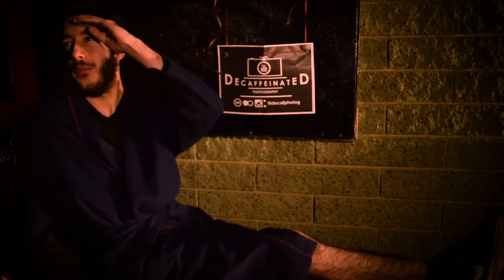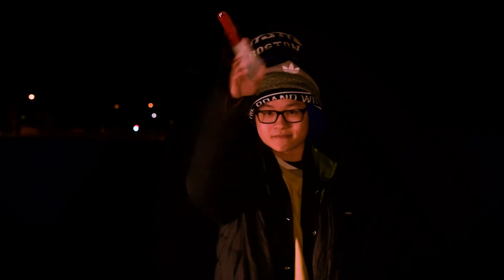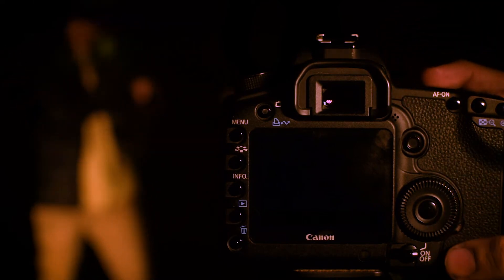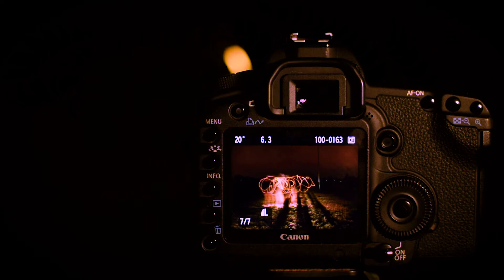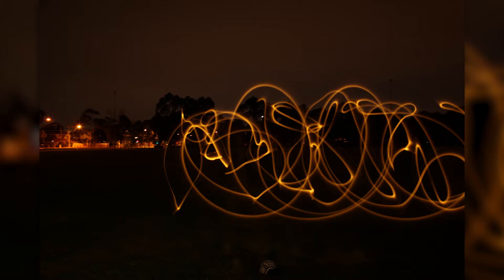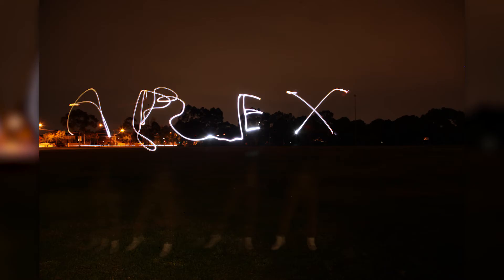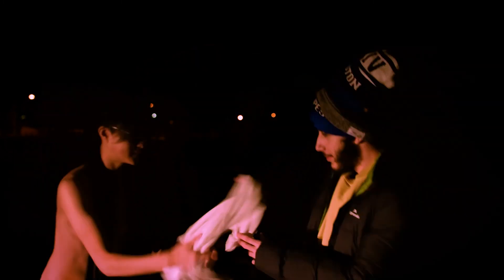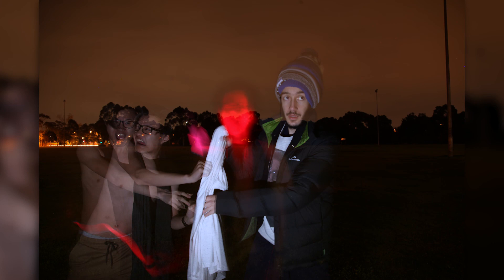How To: LIGHT PAINT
& steal clothes from your friends

Songs:
5th Avenue by Bruno Bassi

Trap 347 by (K.A.R Beats)